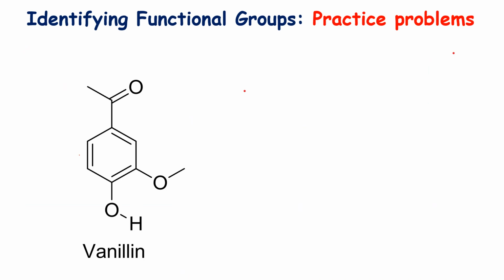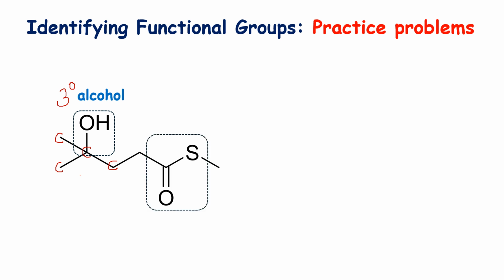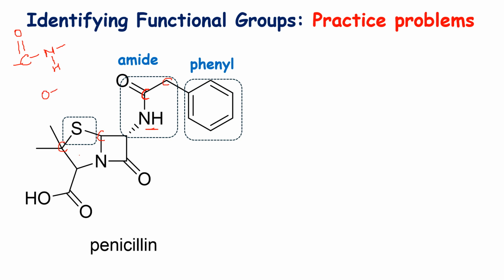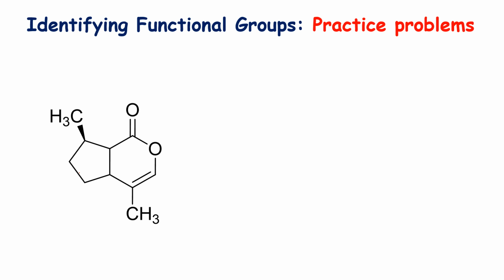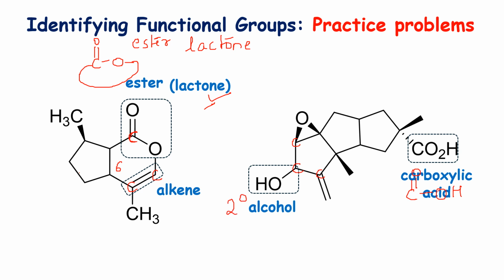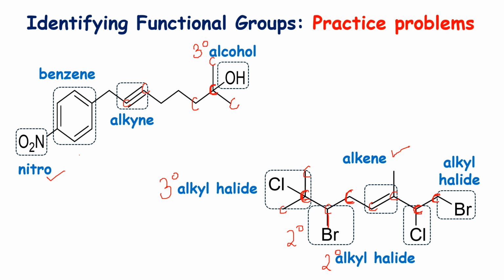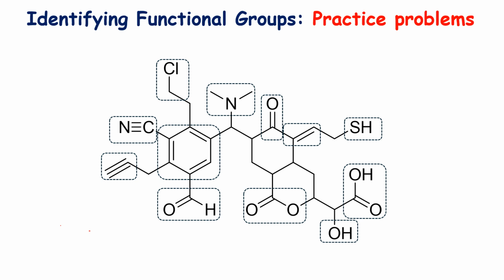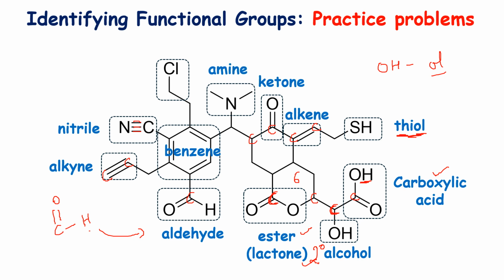Functional Groups: Practice Problems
In this video, we’ll explore functional groups in organic chemistry through engaging practice problems designed to enhance your understanding and skills. You’ll learn to identify key functional groups like alcohols, amines, and carboxylic acids, and we’ll walk you through step-by-step solutions to common problems while highlighting tips to avoid pitfalls. Whether you’re preparing for an exam or simply looking to strengthen your grasp of the topic, this video is here to help you master functional groups effectively.